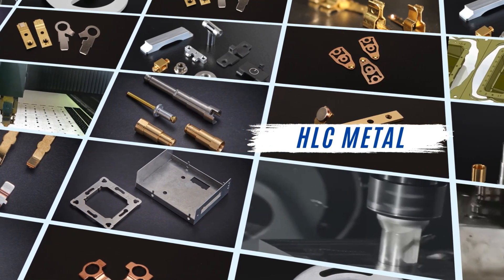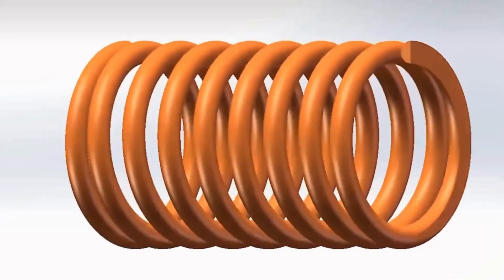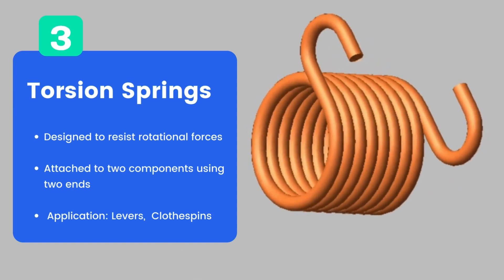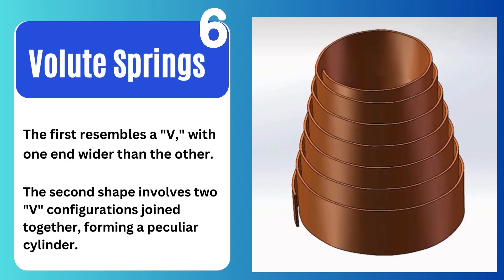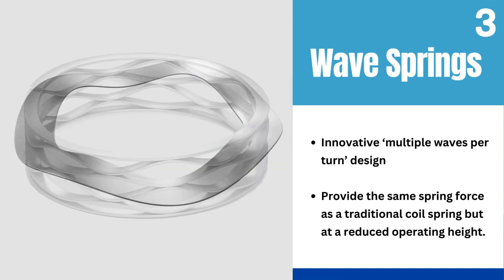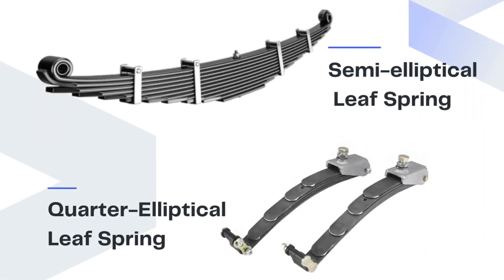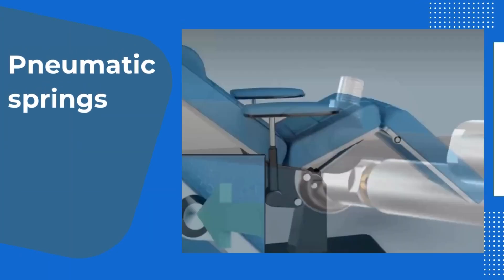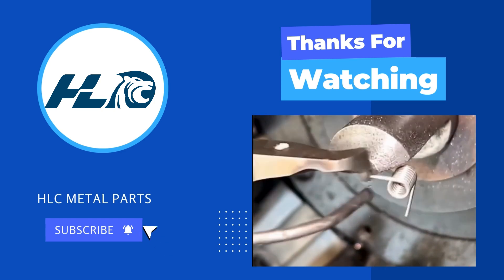Types of Springs & Their Features and Applications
In this video, we delve into the springs  various types, function and where they are commonly used.

00:00 Introduction. What is Spring?.

0:40 The first type:Helical Springs
- Compression Springs
- Extension Springs
- Torsion Springs
- Conical Springs
- Flat Springs
- Volute Springs

2:00 The second type: Disc Springs
- Standard Disc Springs
- Curved Disc Springs
- Wave Springs
- Slotted Disc Springs

3:00 The  third type: Leaf Springs
According to The Number of Plates
  - Multi-Leaf Springs
  - Mono Leaf Springs

According to The Shape
  - Semi-Elliptic Leaf Springs
  - Quarter-Elliptical Leaf Springs
  - Three-Quarter Elliptic Leaf Springs
  - Transverse Leaf Springs

3:50  Special Types of Springs
- Pneumatic Springs
- Wire Form Springs
- Rubber Springs

Springs are integral to many devices, providing the necessary tension, compression, or torsion to ensure smooth operation.

For more in-depth information, including material, design or industry applications, visit our comprehensive articles on spring classifications and their uses on our [official website]